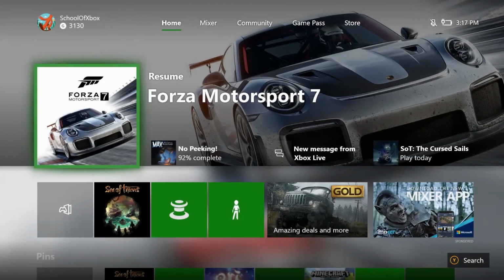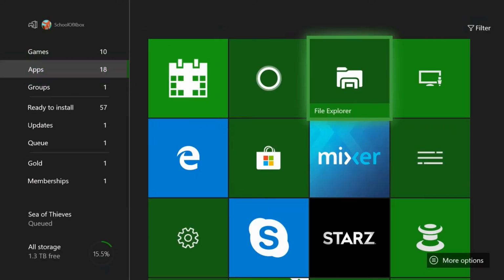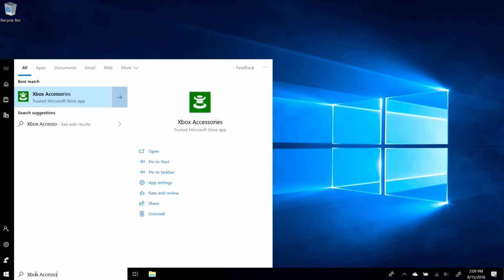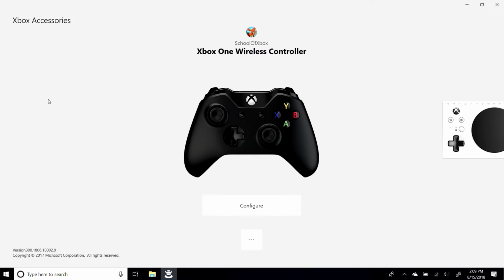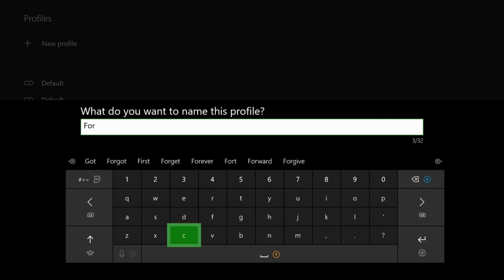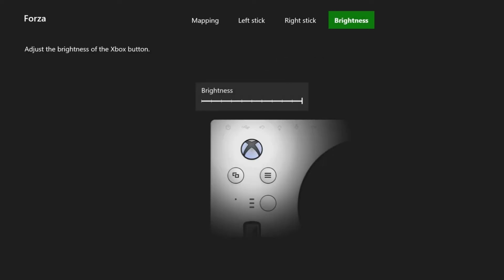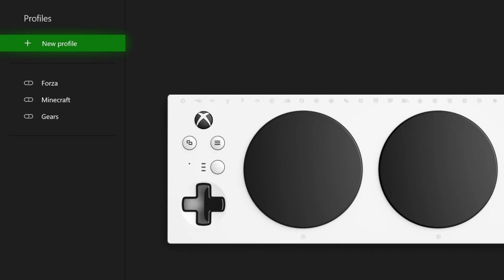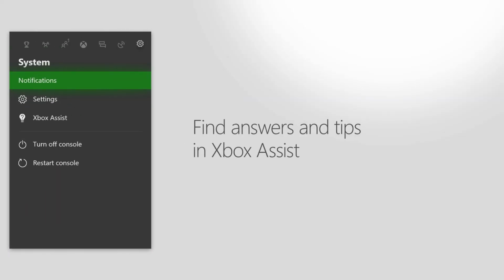Customizing the Xbox Adaptive Controller video with Audio Description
Configure your Xbox Adaptive Controller that way you like it. You can remap buttons, change the brightness, create multiple controller profiles, and assign an input device to act as a Shift key to make one device do the work of two. Customize the way you want to play!